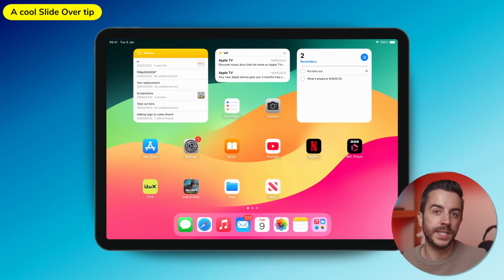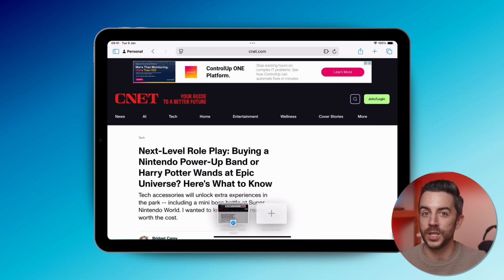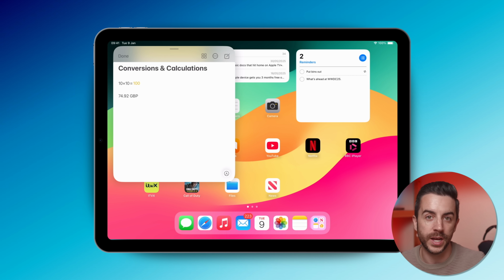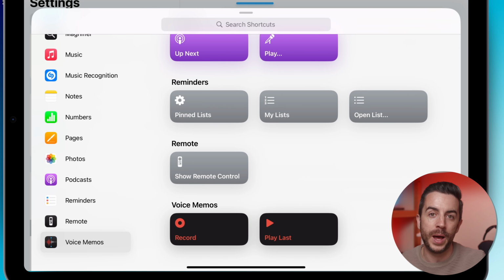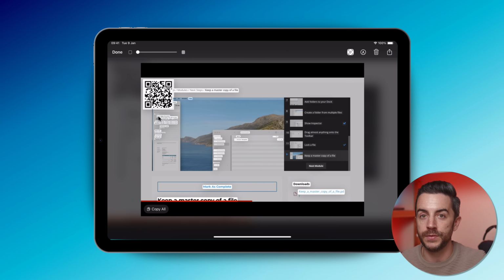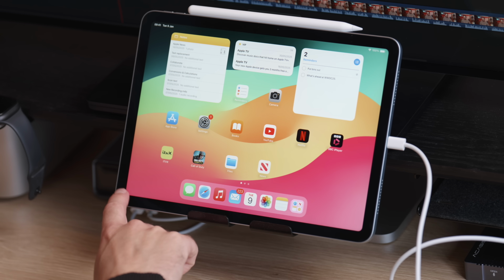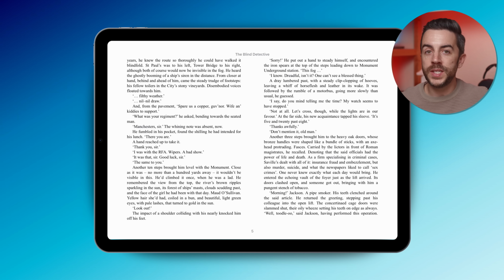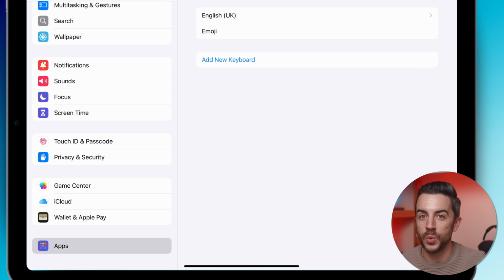10 AMAZING things your iPad can do RIGHT NOW!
👀 Get Amazing protection & the BEST iPad writing experience with a Paperlike 2.1 Screen Protector!

Here's 10 tips & tricks for the iPad I wish I knew YEARS ago!

🔥 More than 150 lessons for the iPhone, with more added soon!

Chapters:
0:00 - Intro
0:12 - A cool slider over tip
1:29 - Reopen Safari windows you lost
2:34 - Make Quick Notes larger
3:12 - Pencil Pro Shortcuts!
4:20 - Thanks Paperlike!
5:31 - Scan QR codes in the video you're watching
6:32 - Safari Highlights
7:42 - Easy screenshots
8:45 - Easy view of Keyboard shortcuts
9:21 - Line Guide in Books
10:23 - Set your default Apps